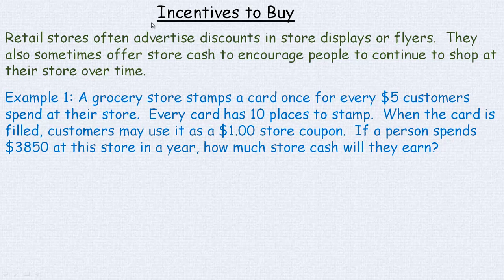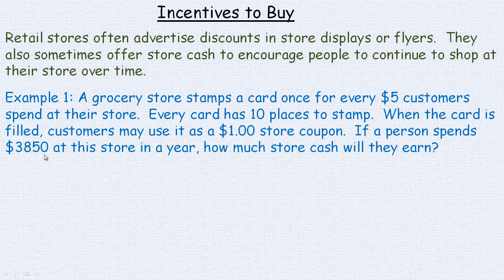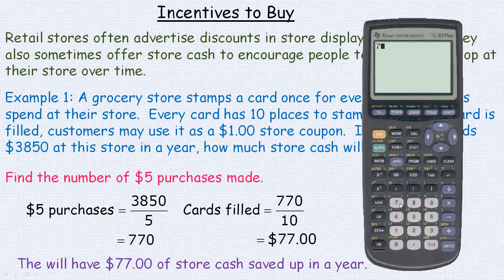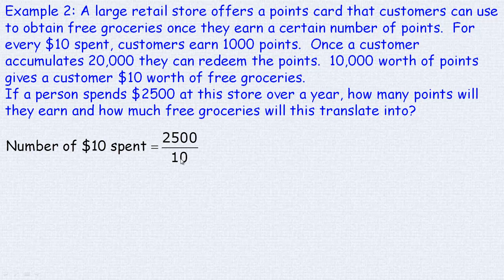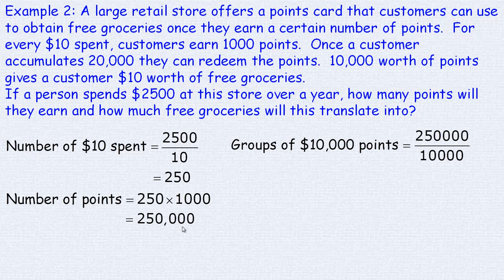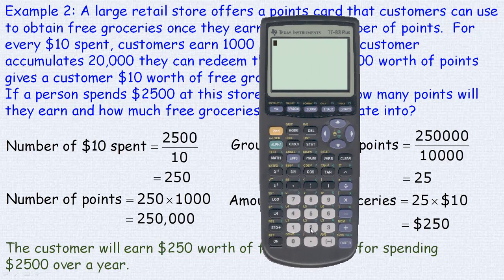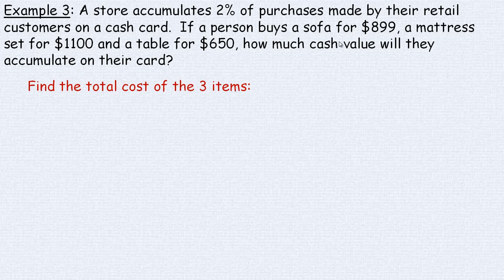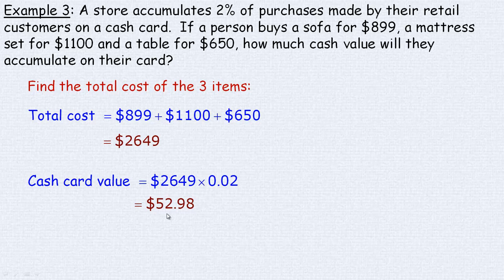Incentives to Buy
This tutorial was created for the Workplace Math course (MEL3E) in the province of Ontario, Canada. This video shows how to determine the value of store "cash" or points plans.